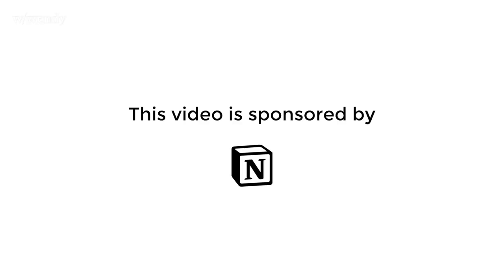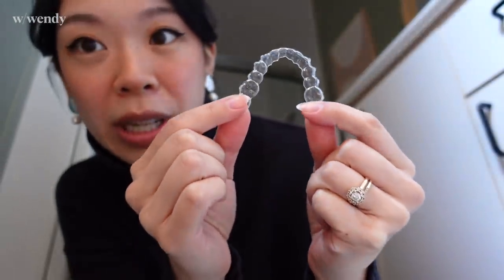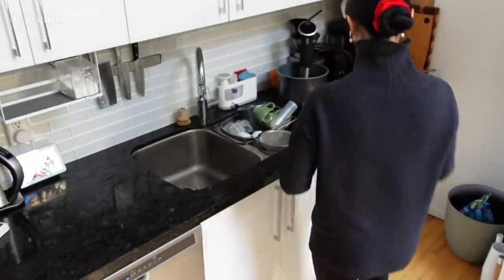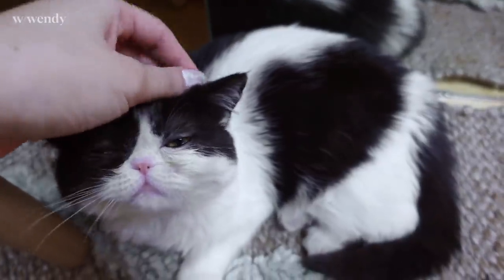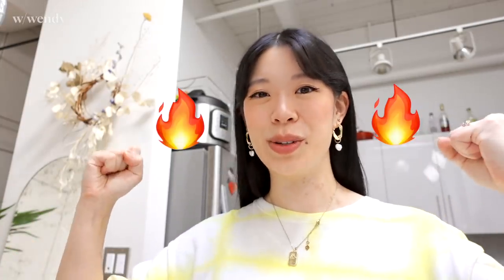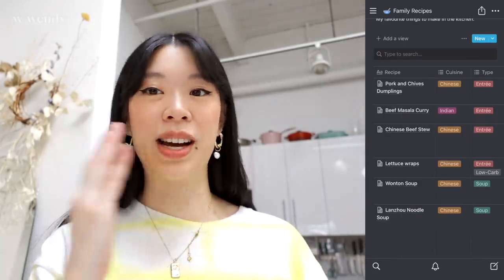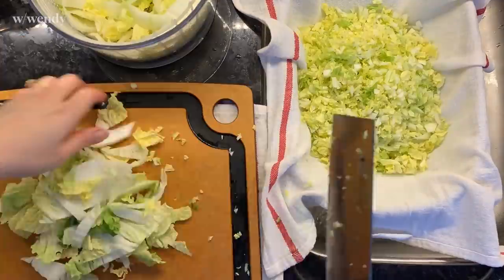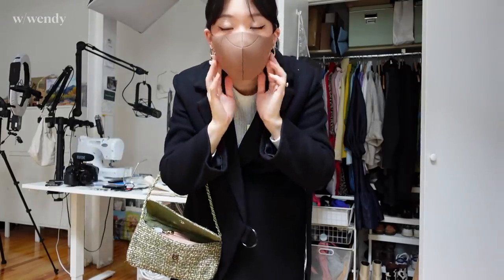Making dumplings and finishing invisalign | WITHWENDY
and welcome to our monthly vlog ❤️

- yamazaki home:
small spice storage
under shelf rack
magnetic rack
lid and spatula holder

more pics on Instagram @withwendy
tag your projects

Hi! I'm Wendy and I am on a sewing journey via DIY videos that teach you how to sew your own clothes.